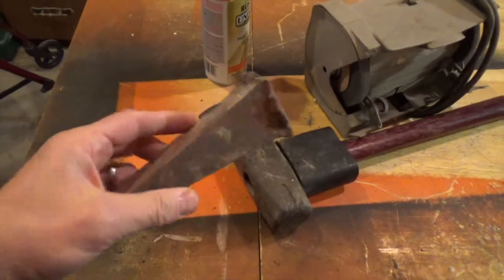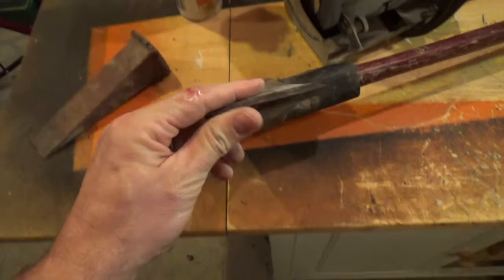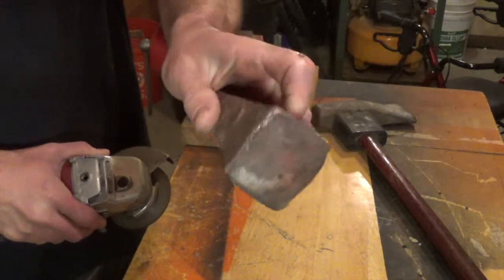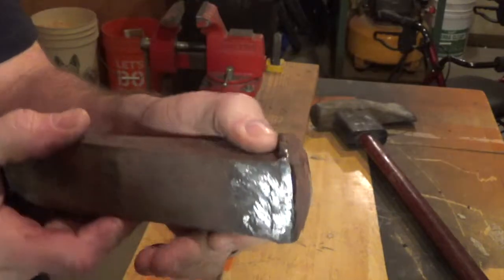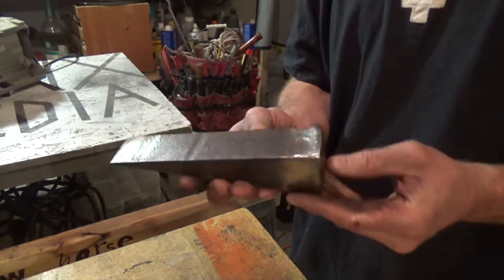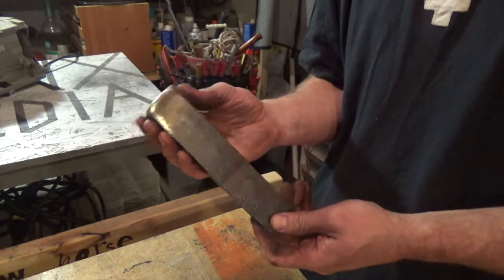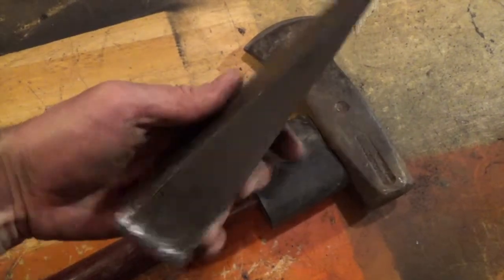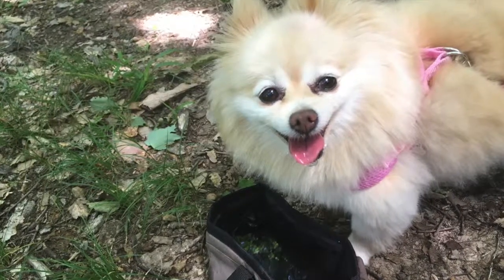Salvage Splitting Wedge & Maul Restoration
Found this splitting wedge on the side of the road. Let's give it another chance at life.